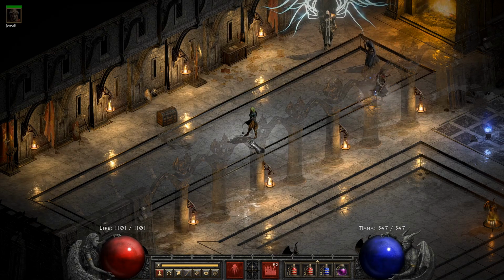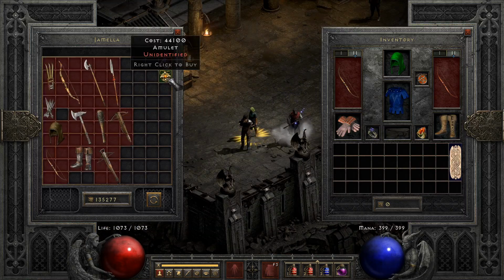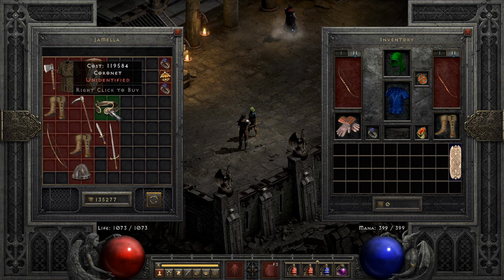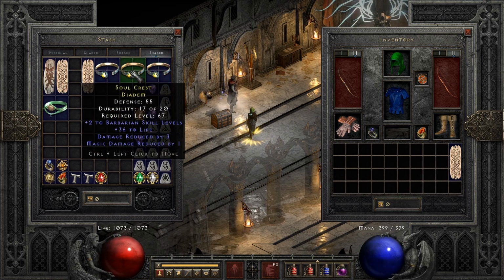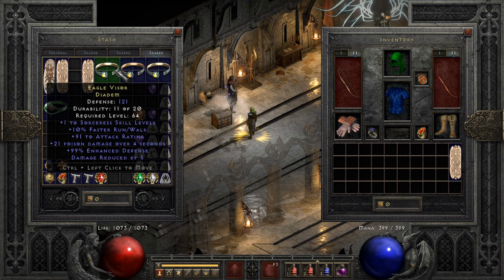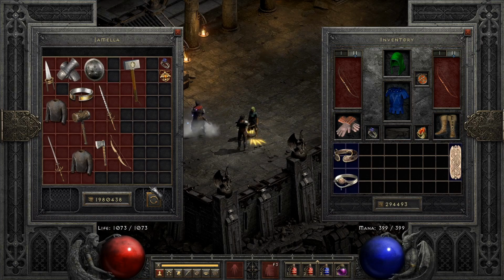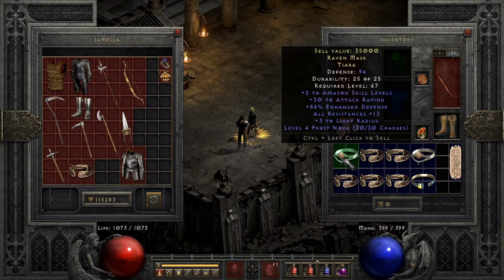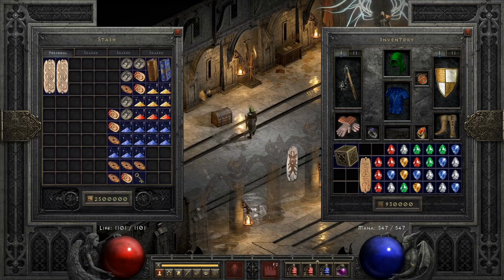Diablo 2 Resurrected - Tips and tricks that can help you get that GG item from crafting or gambling!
So you got all these gems and crafting mats saved up? Before you start using them, here might be some potential tips that could help you stretch that gold!

0:00 Intro
0:00 Overview
1:12 What you need to know about rolling grand charms
2:58 How to craft caster amulets
6:20 Gambling tips
11:35 Why reroll diadems?
14:10 Caster ammy crafting
17:14 Gambling coronets
20:02 Baal charm rerolls